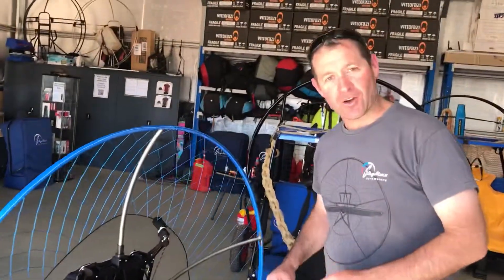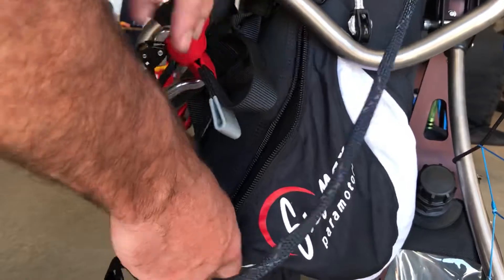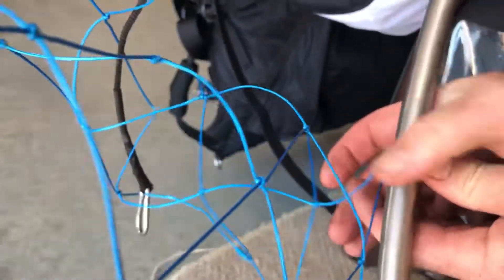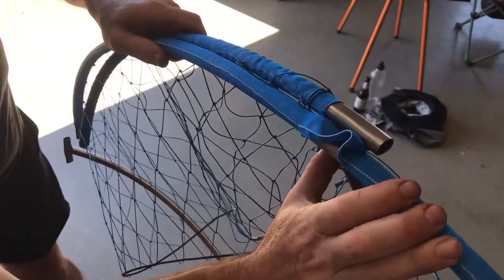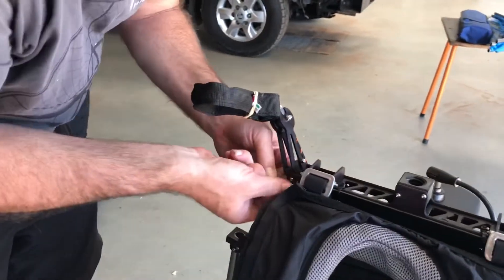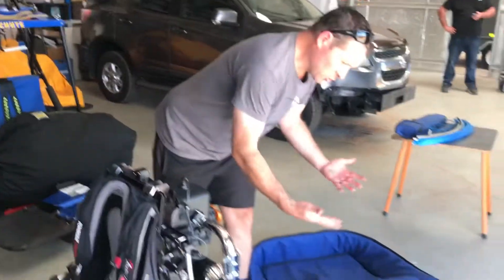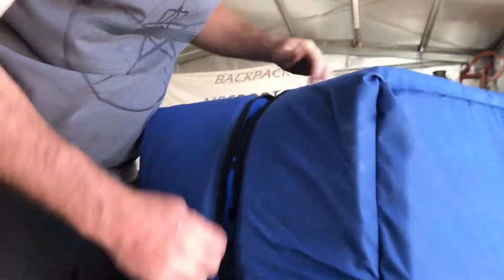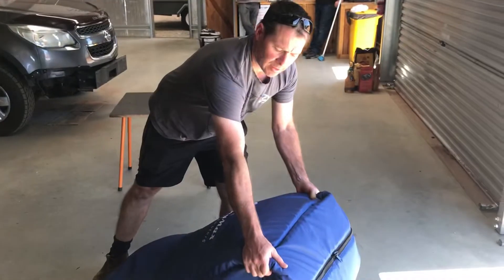SkyMax Paramotor disassemble video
This video shows how quickly you can disassemble a SkyMax Paramotor for transport in your car